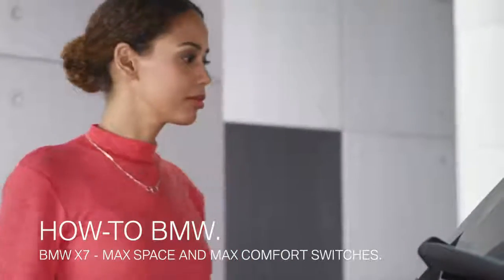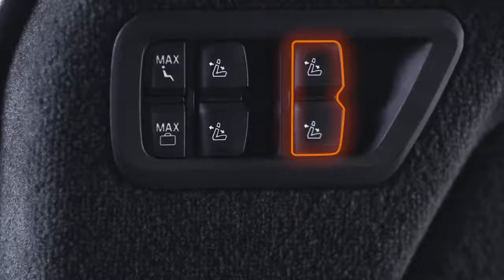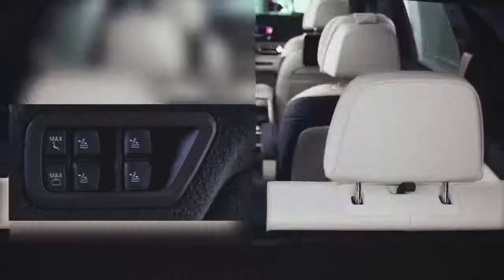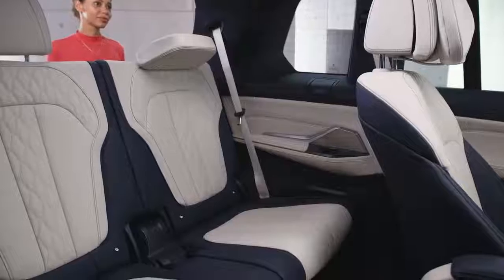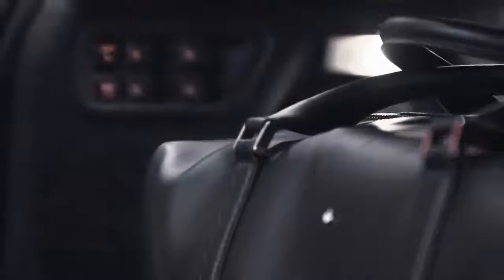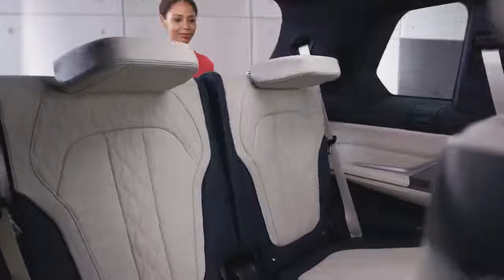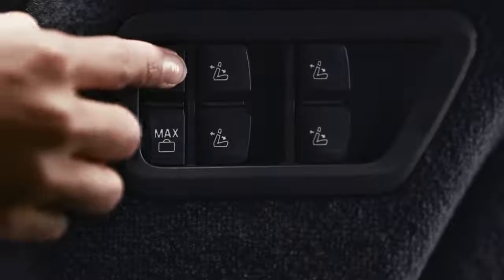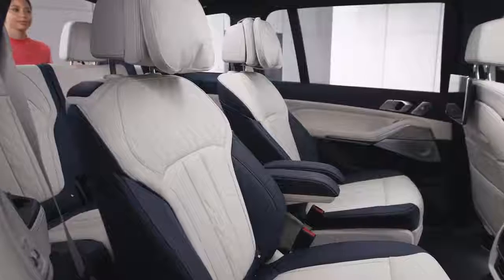BMW How To - Max Space and Max Comfort switches in your BMW X7 luggage compartment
For your convenience and comfort, the BMW X7 has additional switches that can be found in the luggage compartment area to operate the second and third row seats. Depending on optional equipment, the folding capabilities of the seats may differ.

The BMW Driver's Guide app specifically describes the equipment and functions included in the vehicle. The Owner's Handbook is available as an app in many countries.

Stay up-to-date on the latest BMW Innovations by joining our family on social media!